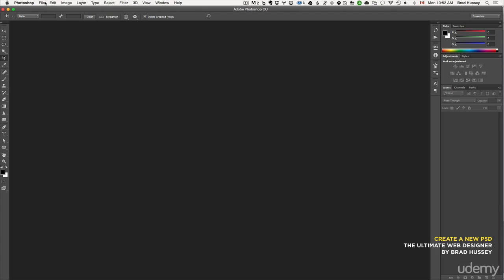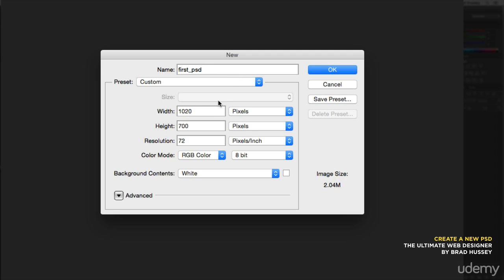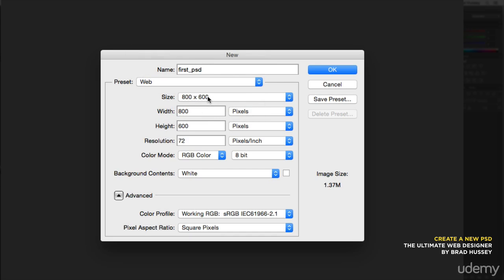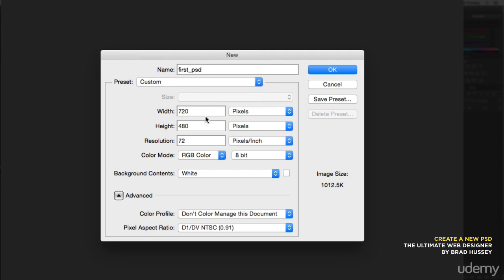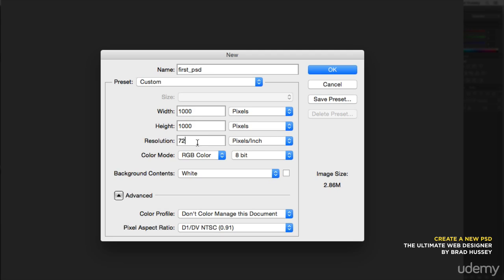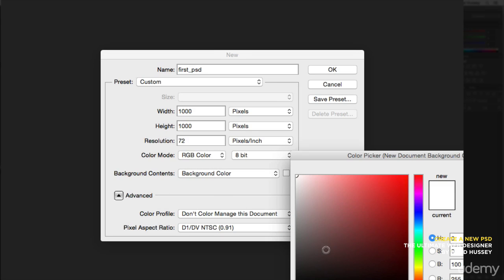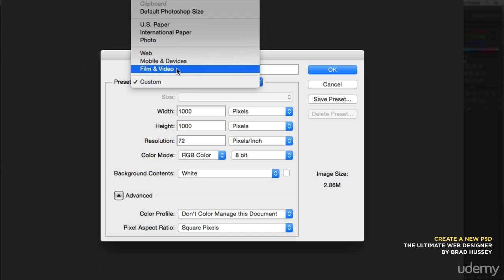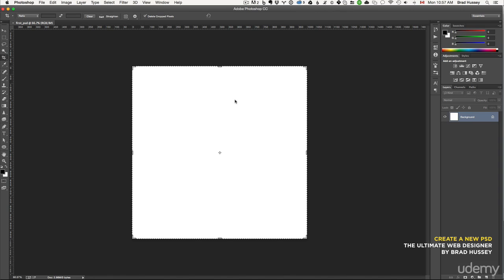014 Creating a New Photoshop Document